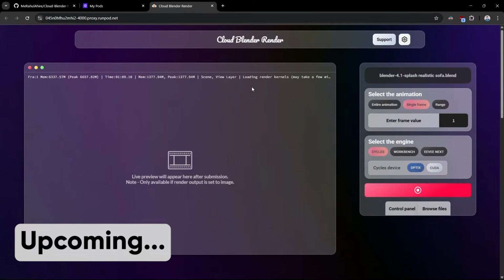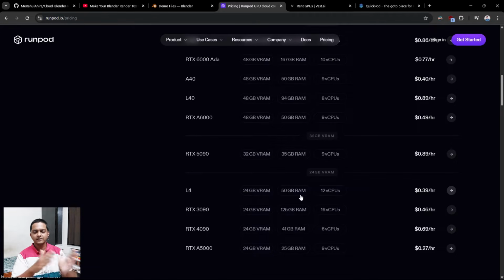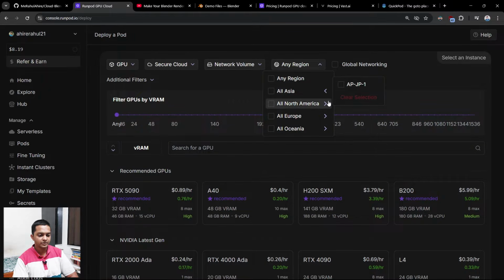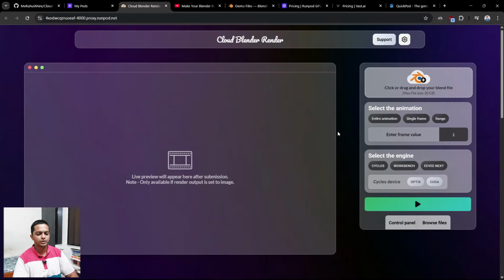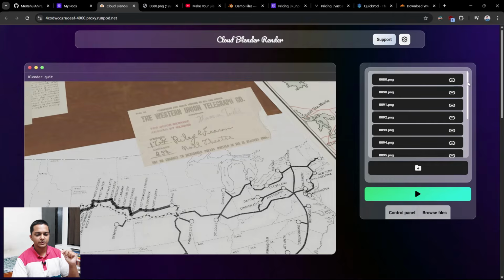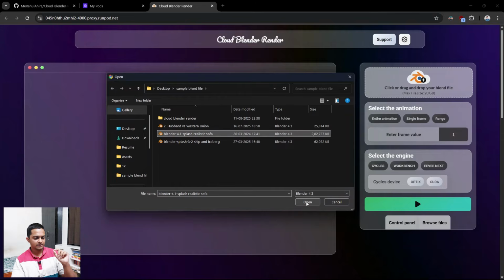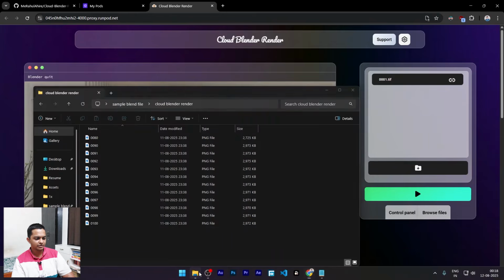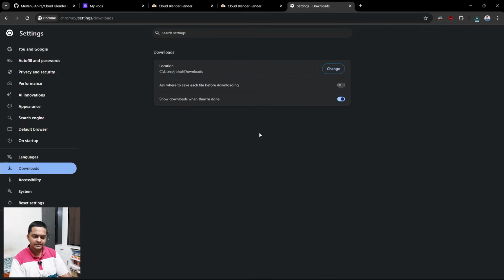Cloud Blender Render - The best and cheapest open source renderer on the internet?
Cloud Blender Render is an free and open source software which allows you to access 3000+ USD GPU for under a 1 USD/hour meaning you can render 500-1000 frame with single dollar and that's significantly cheaper than legacy render farms and comes with beautiful GUI to make it feel naturally intuitive for Blender user.

Timestamp -
00:00 - Preface
02:00 - Requirement
04:00 - Pricing
05:11 - Which platform to choose? TLDR; stay on Runpod
05:45 - Referral link (how can you directly support this project)
08:30 - Secure vs Community Cloud options
10:30 - Getting started
13:30 - How to secure your application
14:25 - Upload and rendering .blend files
21:26 - Multiple GPU rendering
28:32 - Composition quick tip
29:32 - How will this app work on Vast.ai and Quickpod? TLDR; choose Runpod
33:44 - Please support this project